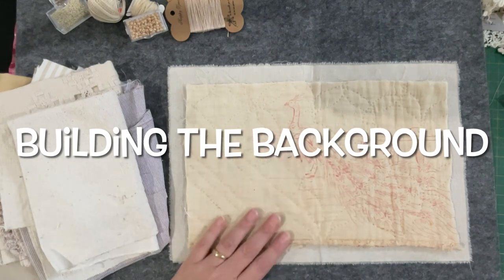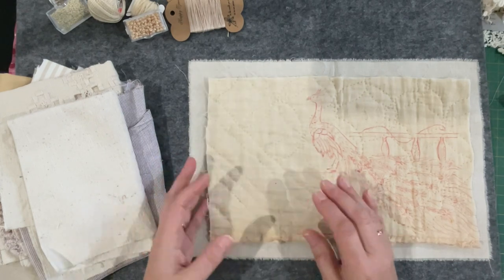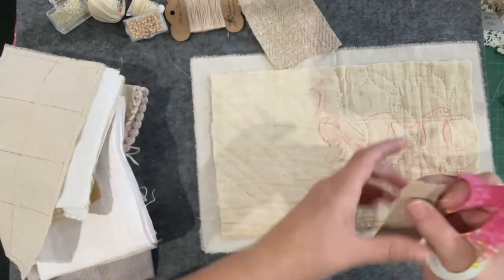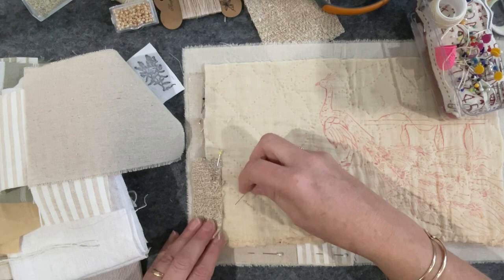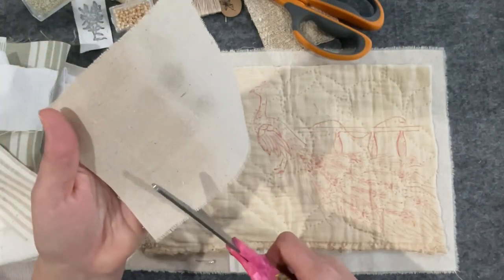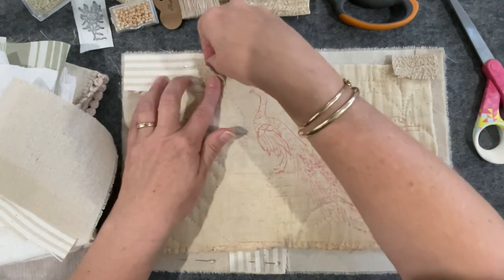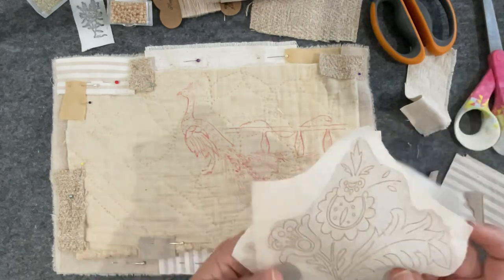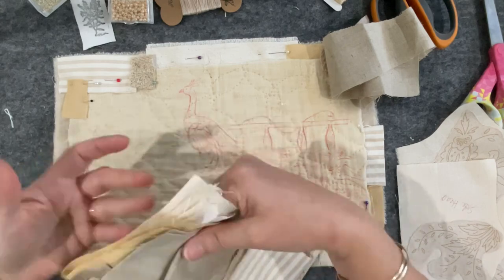Part 2 Percy the Peacock